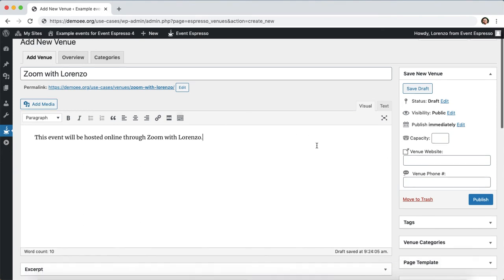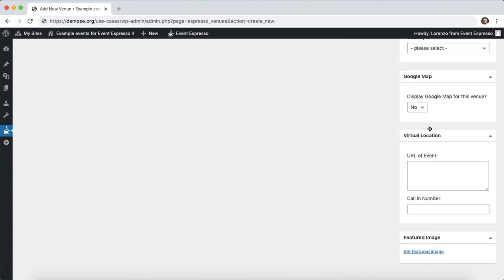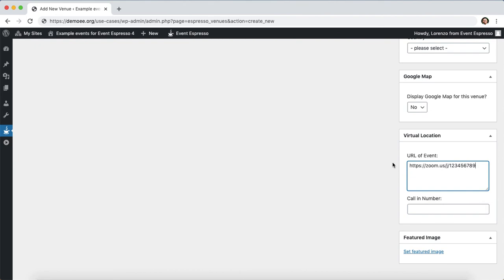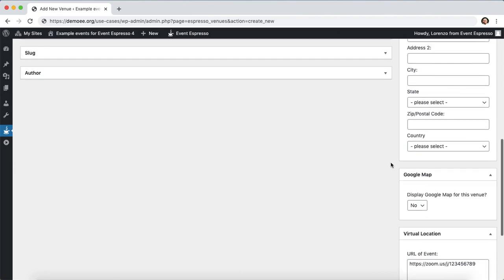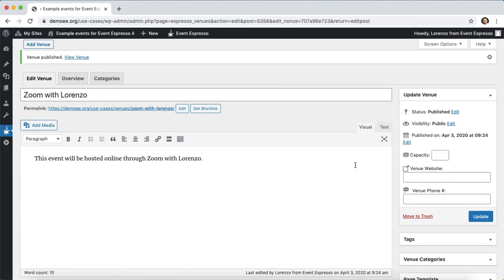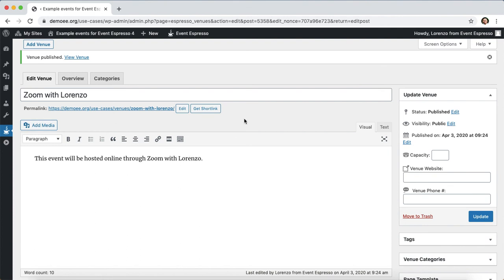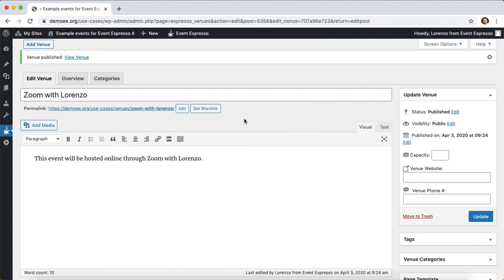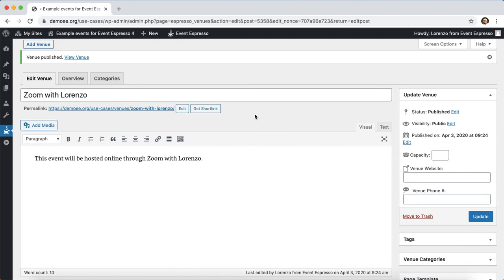Create and publish a virtual venue with the venue editor in Event Espresso